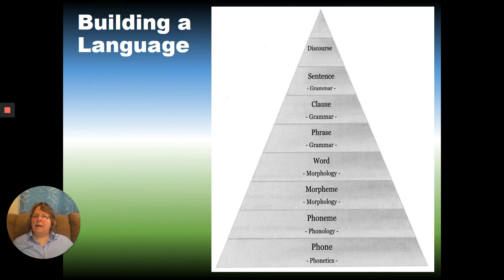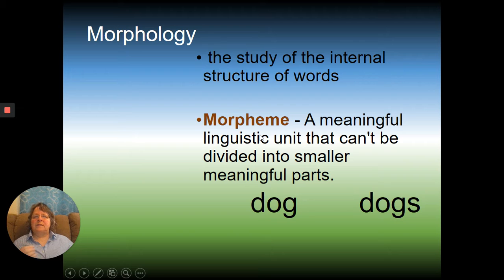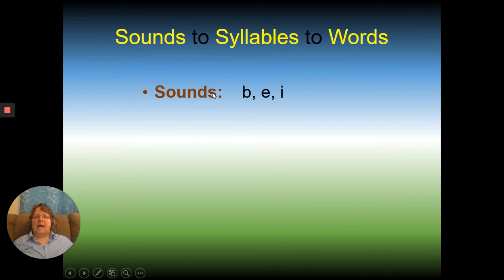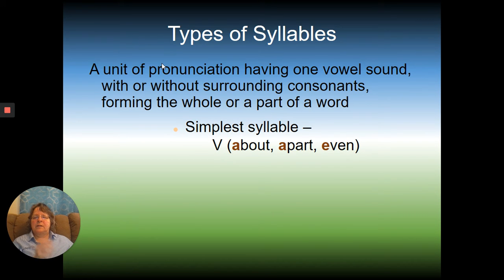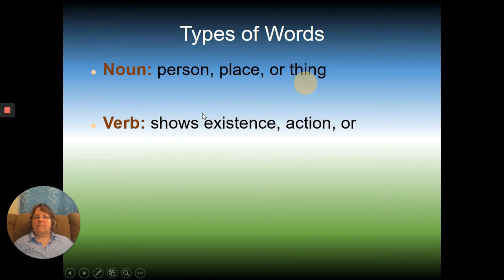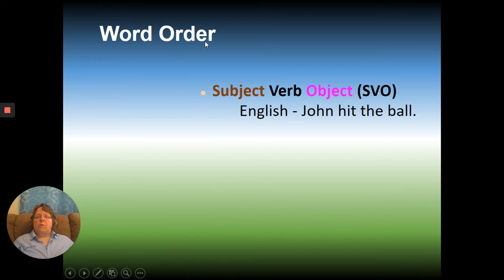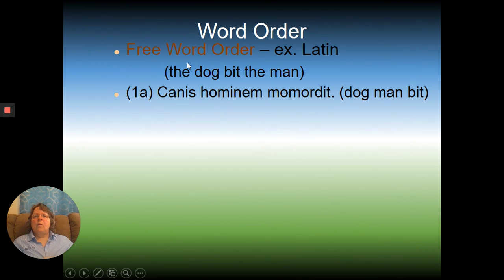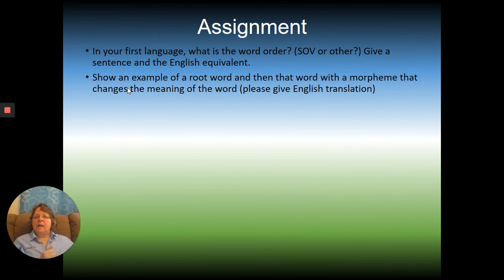Universals of Language Part 2